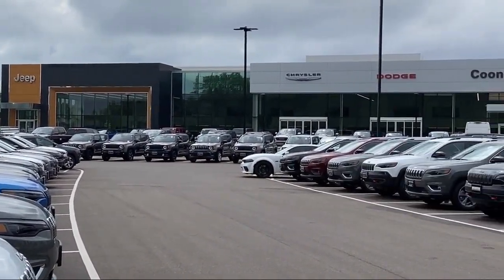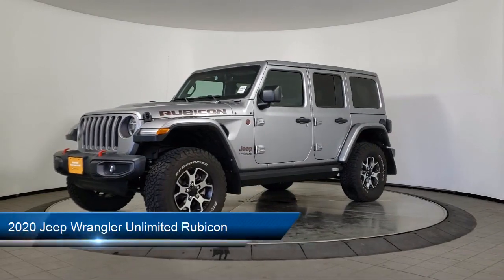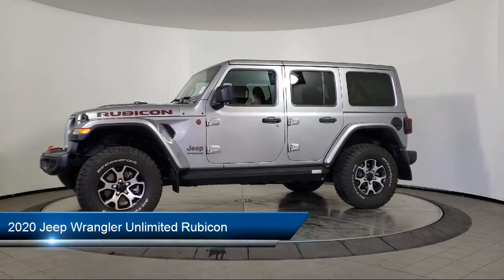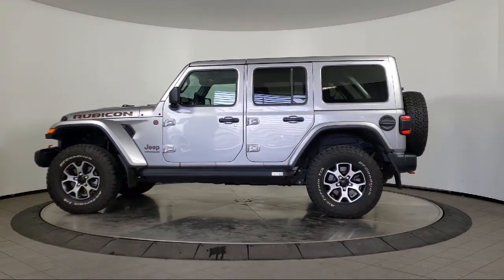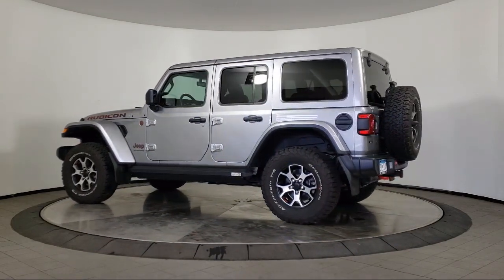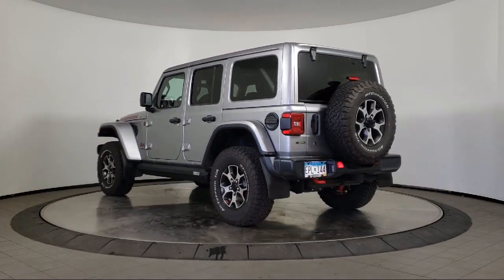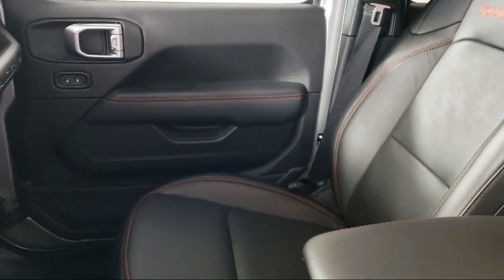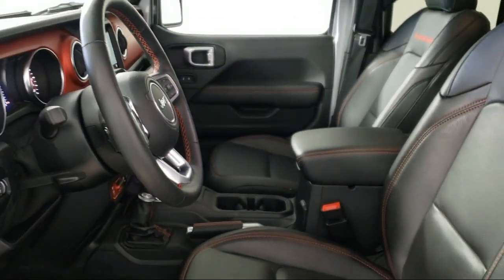2020 Jeep Wrangler Unlimited Rubicon Sport Utility Coon Rapids Oak Park Blaine Minneapolis Shore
2020 Jeep Wrangler Unlimited Rubicon Sport Utility Stock Number: R15545A Vin:1C4JJXFM0LW256645.